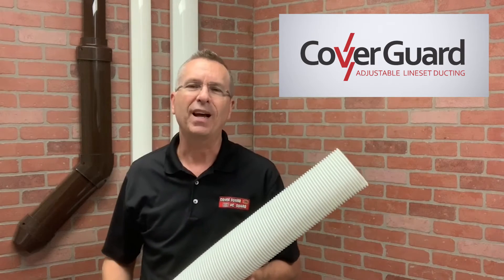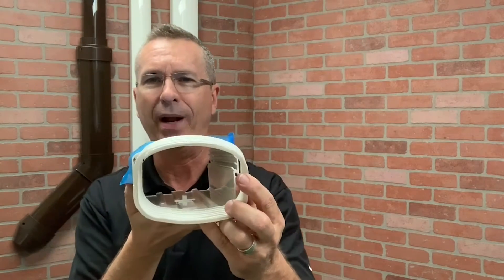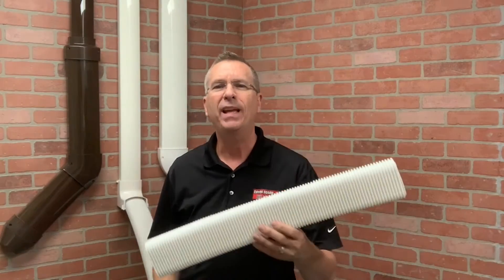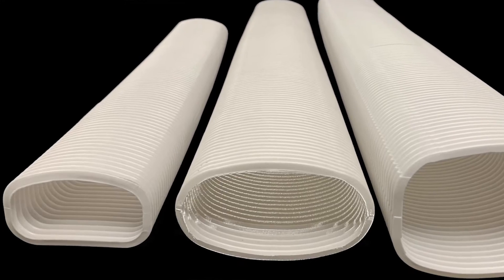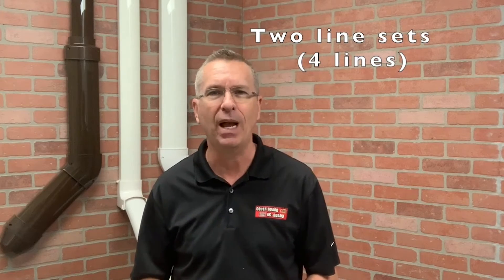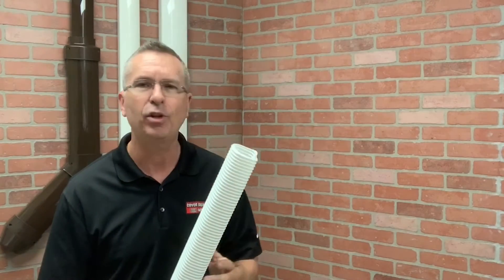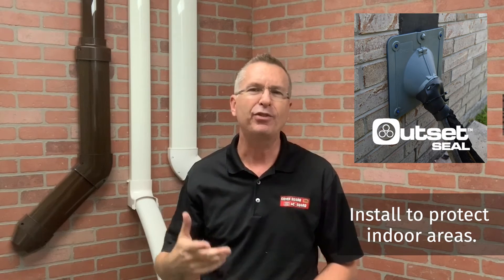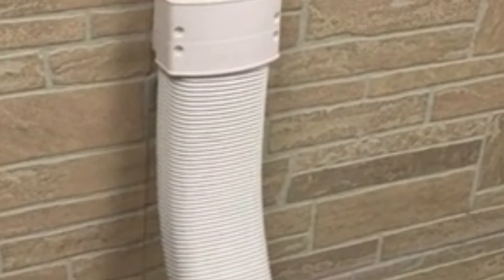Cover Guard: Which flex tube to use and why?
Cover Guard flex elbows can cover linesets in unique situations when fittings cannot accommodate. Watch this video by Ken Lyons on how to choose the right flex tubes for your job.